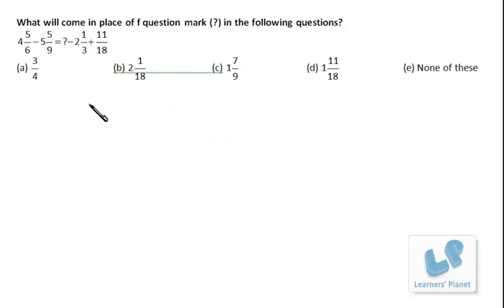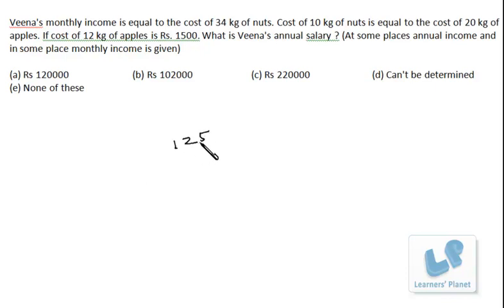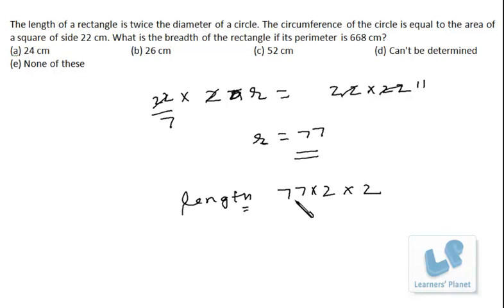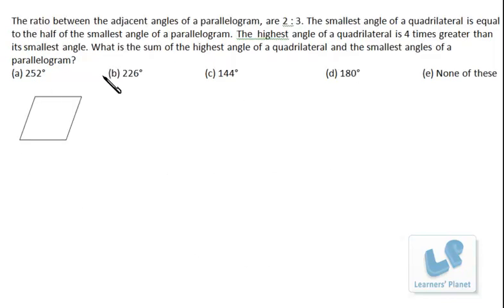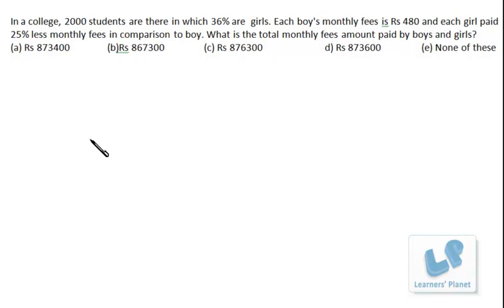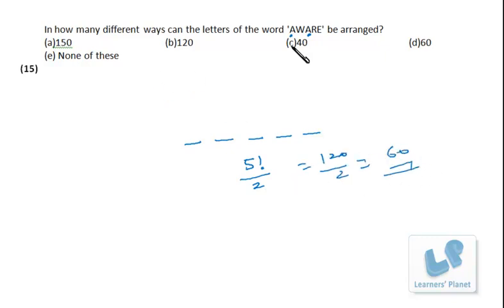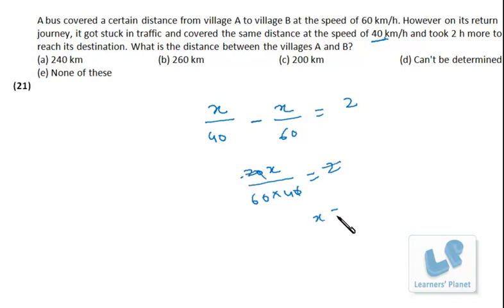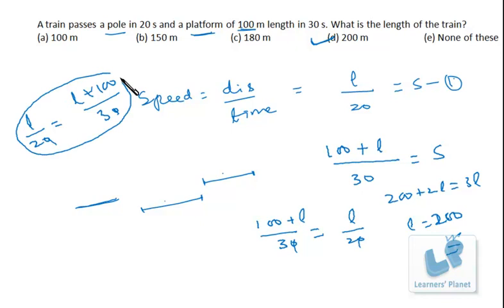Quantitative Aptitude problem solving Bank PO session 6